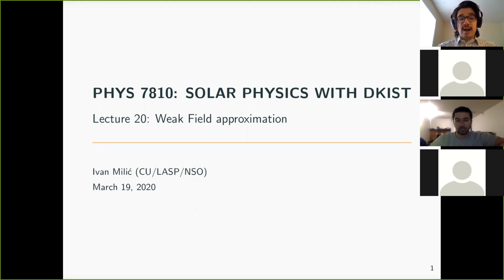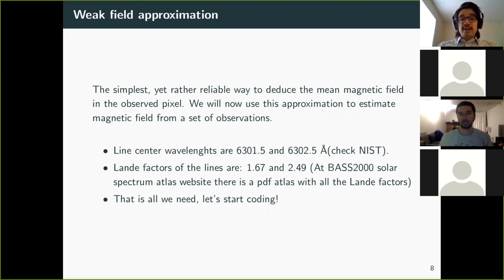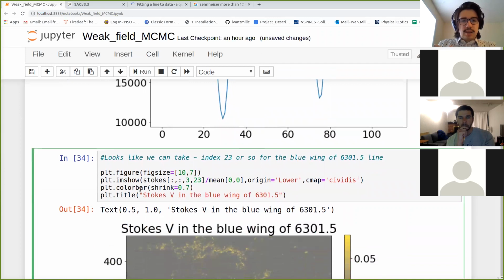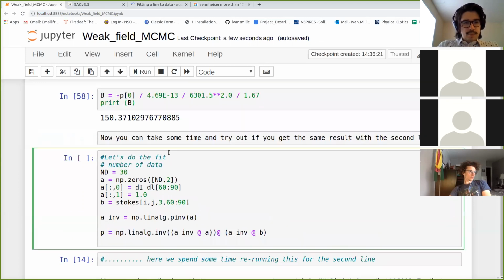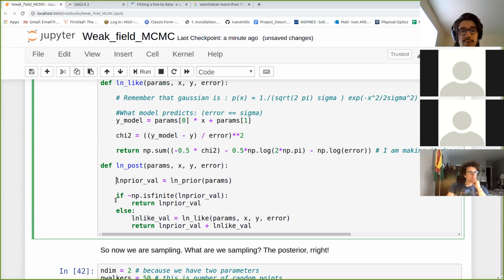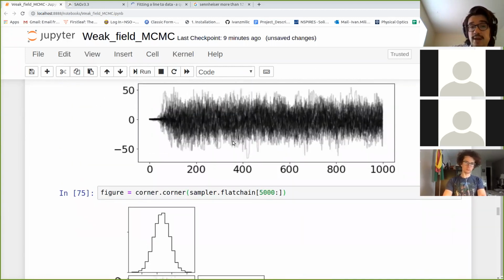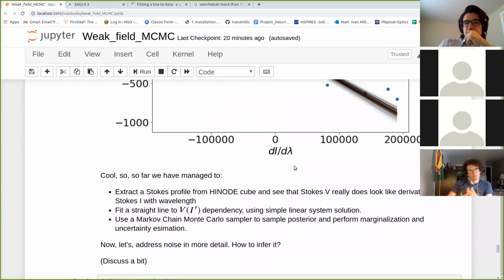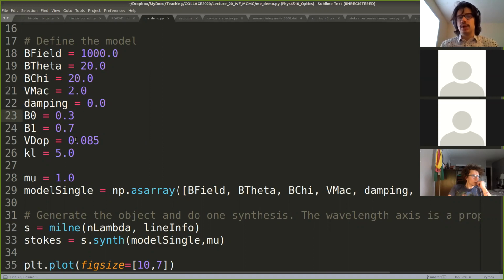COLLAGE 2020 Lecture 20 : Weak field approximation using MCMC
This hands-on exercise combines my favorite topics! Magnetic field estimation, fitting, Markov Chain Monte Carlo inference. We are first going to derive weak field approximation, extract an example profile from a HINODE map, and then infer magnetic field using different approximations.